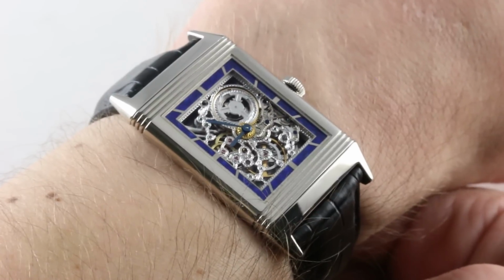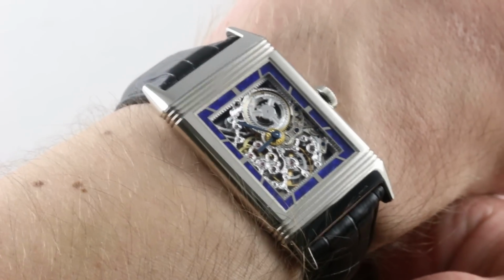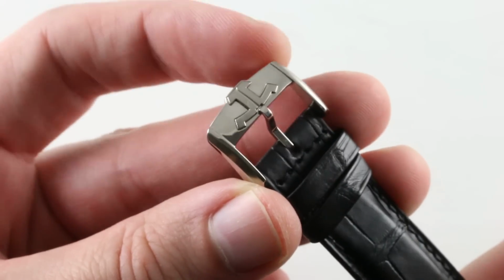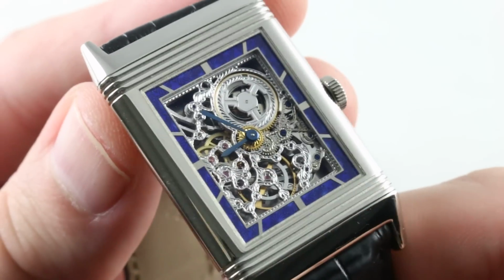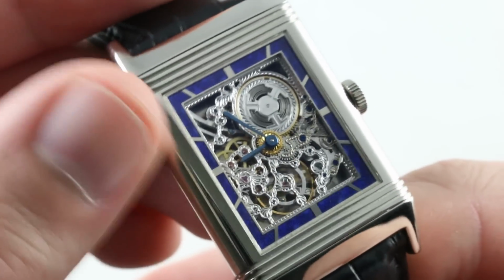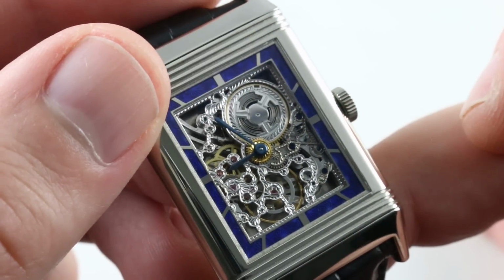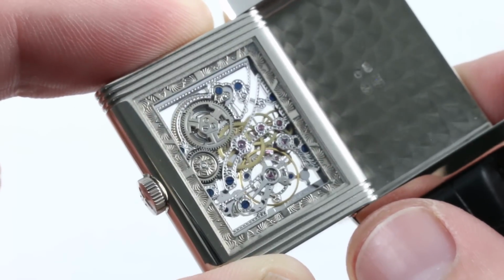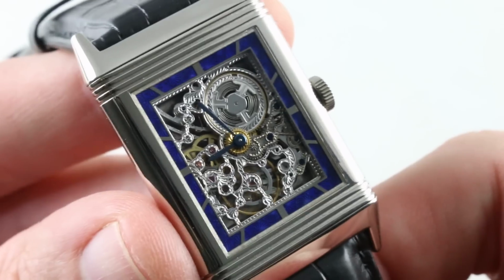Jaeger-LeCoultre Grande Reverso Skeleton Enamel Limited Edition Q2783540 Luxury Watch Review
The Jaeger-LeCoultre Grande Reverso Ultra Thin SQ Limited Edition eatures a 46.5mm x 27.4mm 18k white gold case surrounding a skeletonized dial on a black alligator strap with an 18k white gold tang buckle. Functions include hours and minutes.